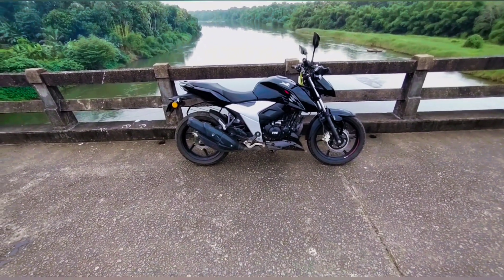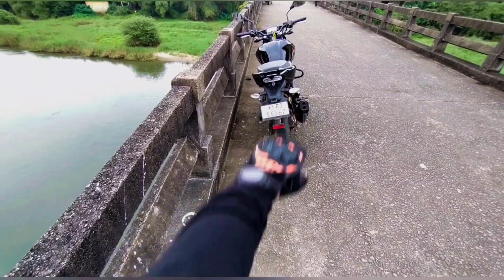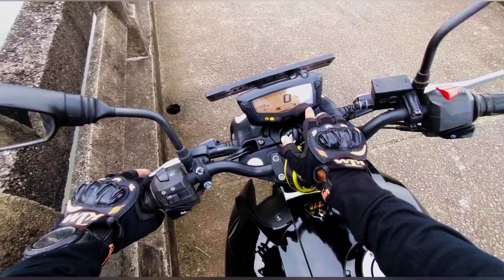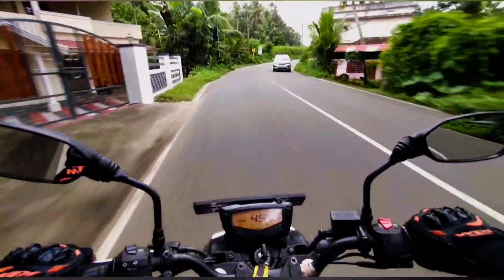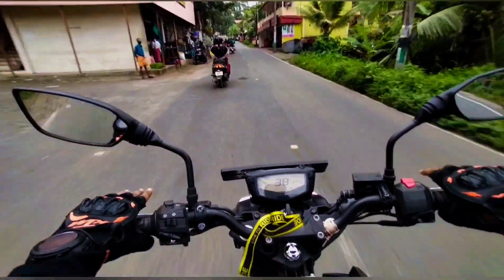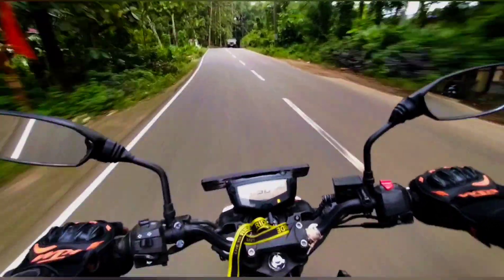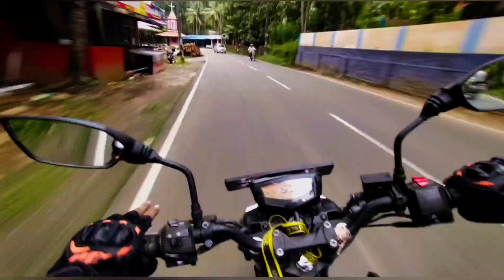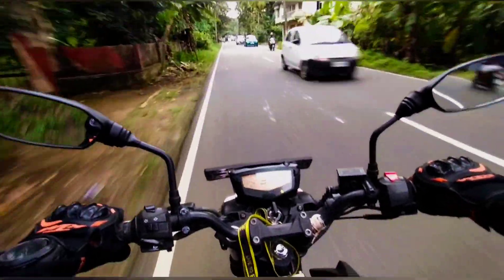APACHE RTR 160 BS6 COMPLETE RIDE REVIEW IN MALAYALAM || Deepuz_777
✨ WATCH AND SHARE THE EXPERIENCE GUYS ✨